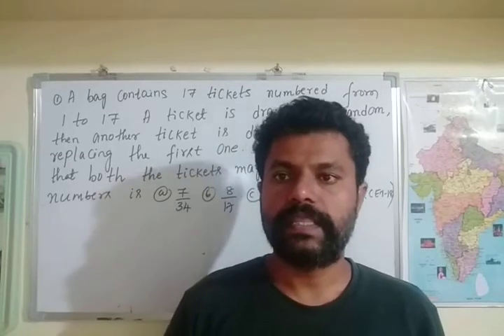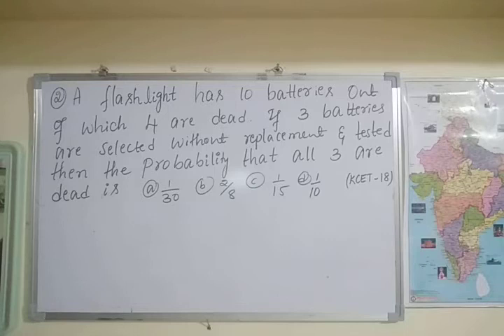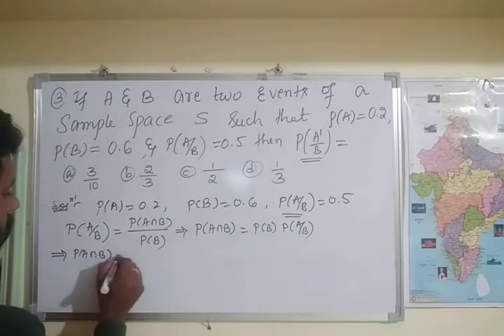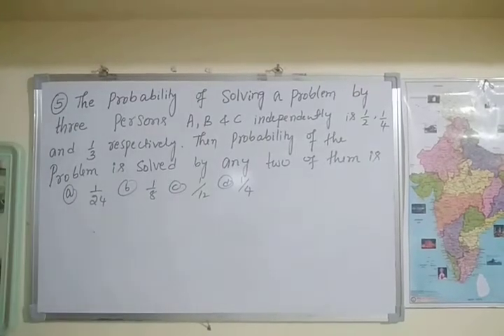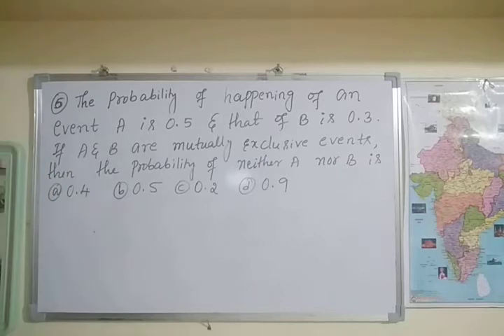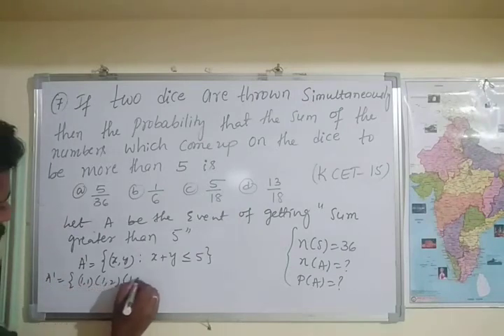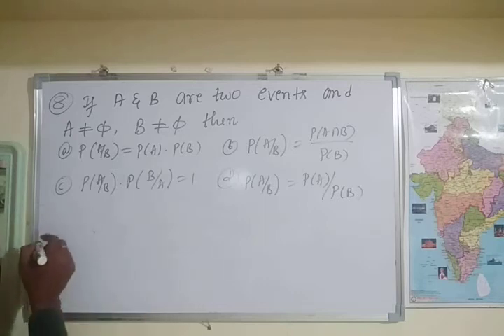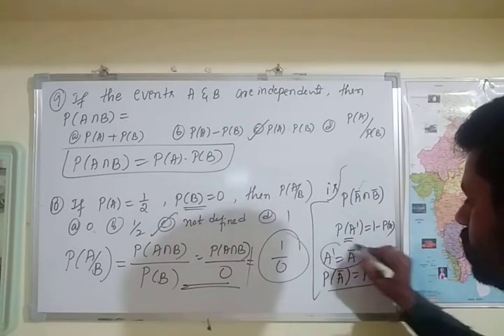22 August 2021